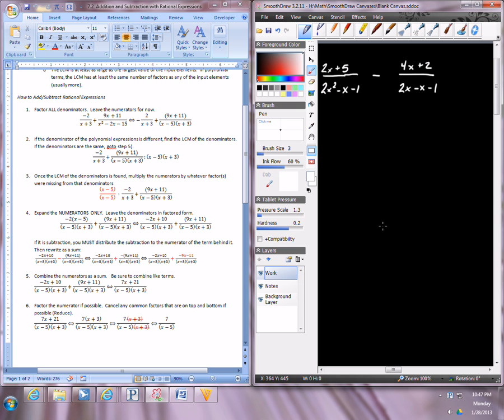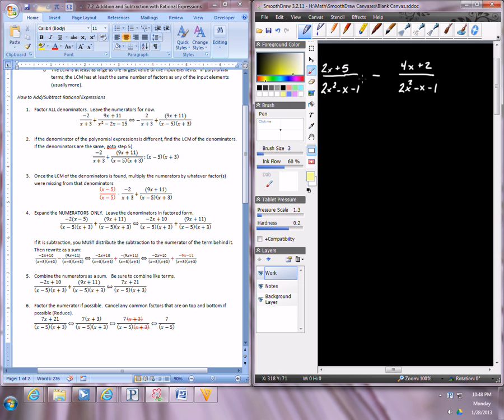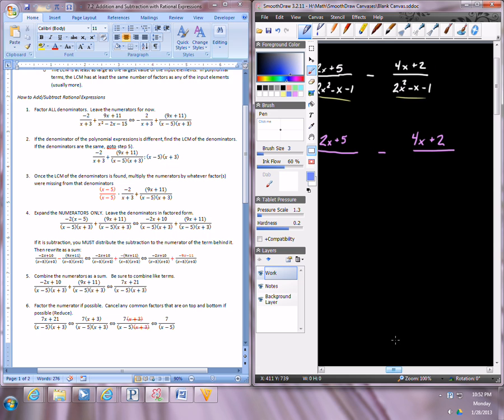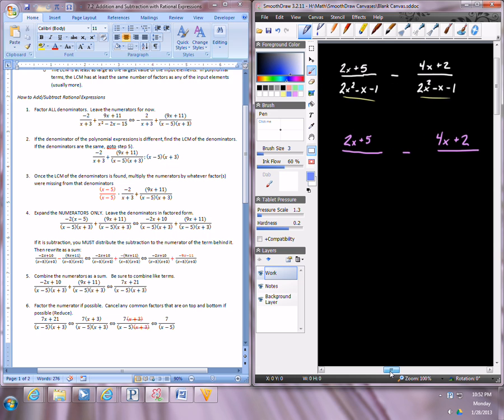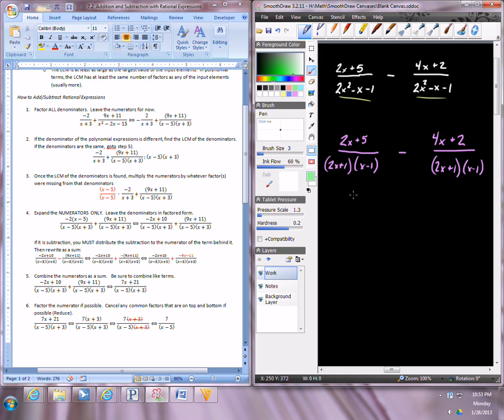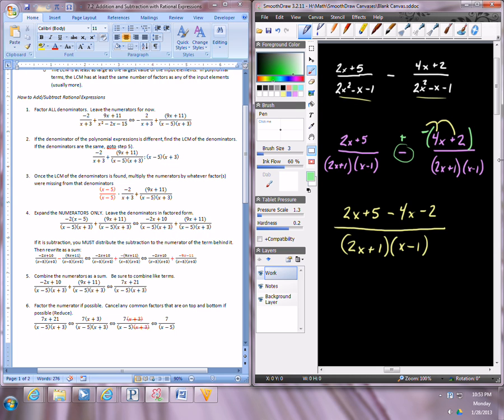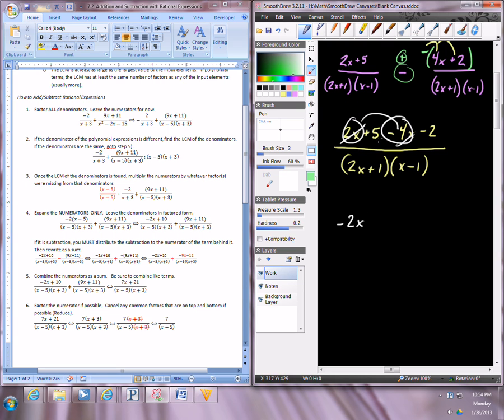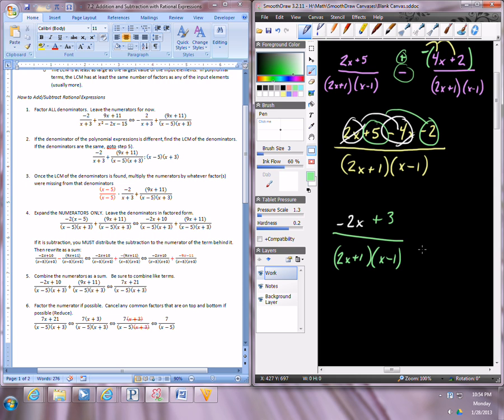Subtracting Rational Expressions 1 Same Denominators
How to subtract rational expressions and not fall victim to a common error.